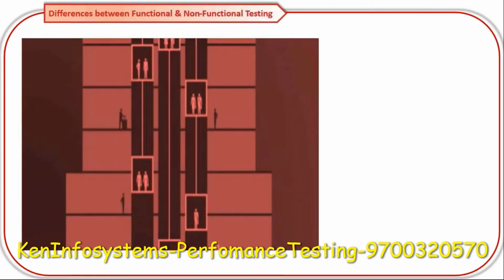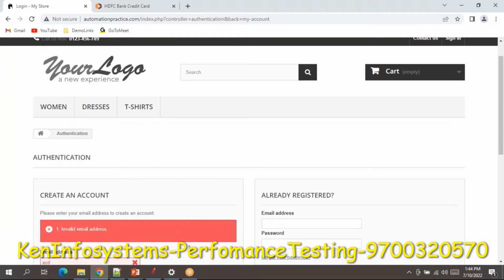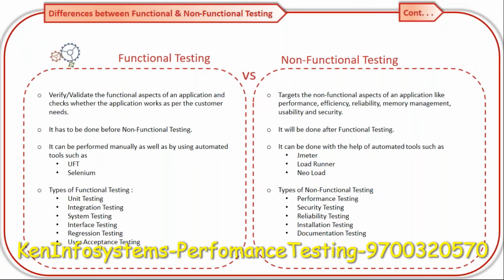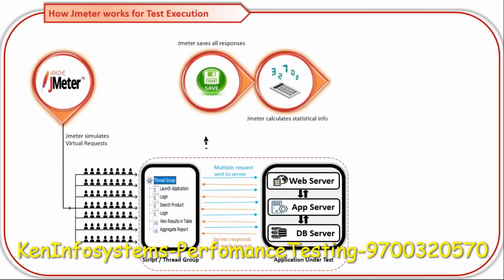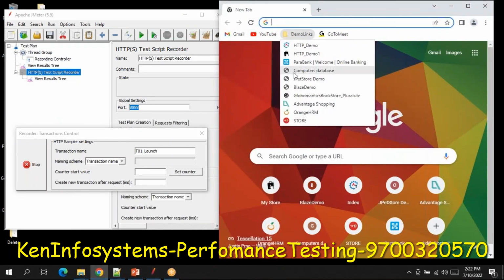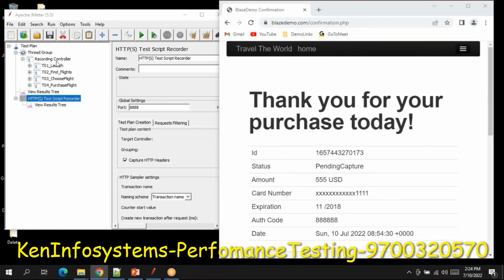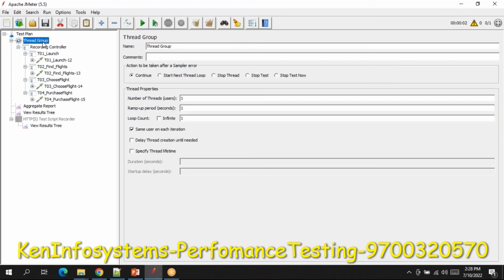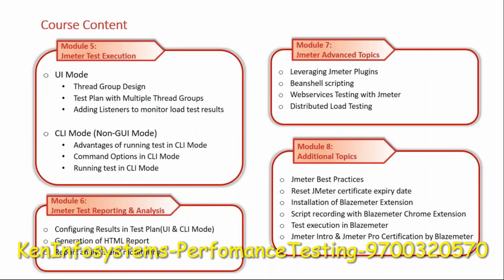Performance Testing with JMeter Demo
KEN INFOSYSTEMS PVT LTD
Performance Testing & Engineering,

Performance Testing with Load Runner New batch starts from 22nd Mar 2023.
Regular class timings: 7:15 AM to 8:15 AM.

Demo class: 19th Mar 2023 (Sunday)
Demo class Timings: 9 AM to 10 AM.